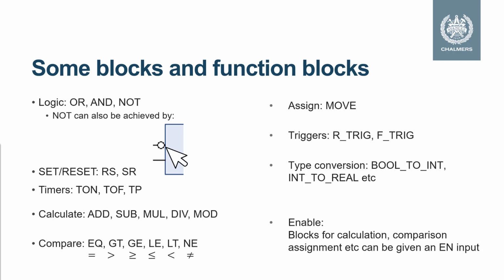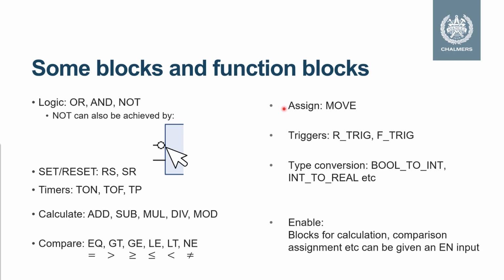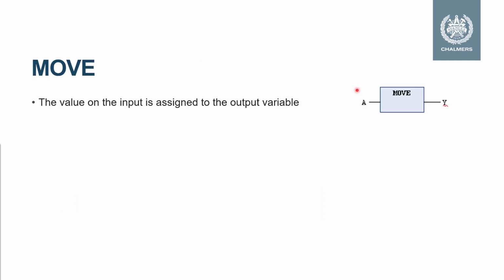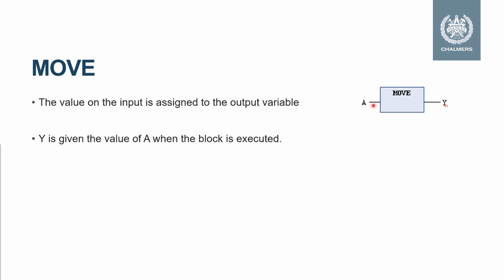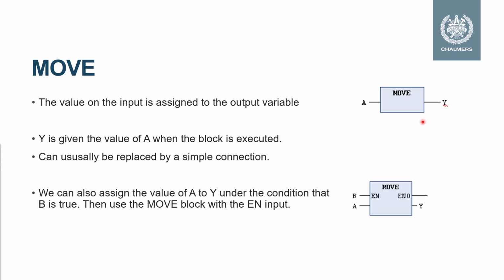6 Move and enable